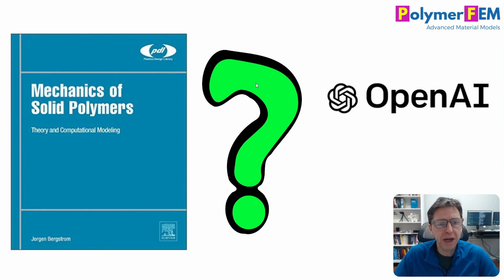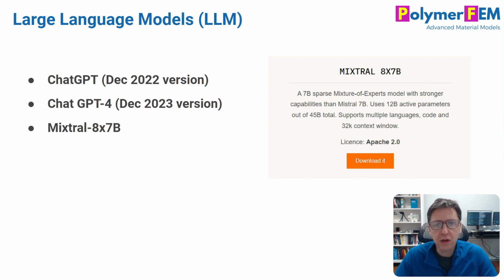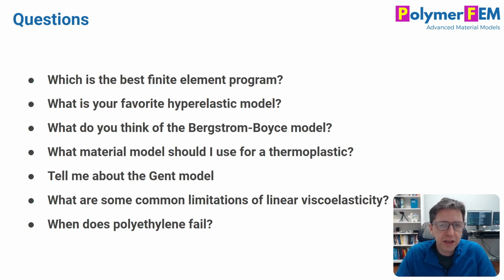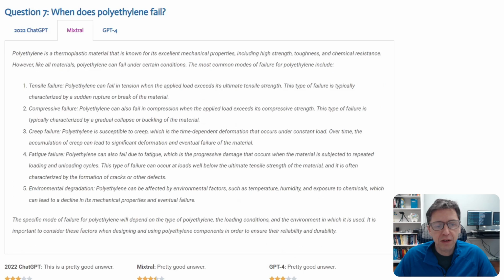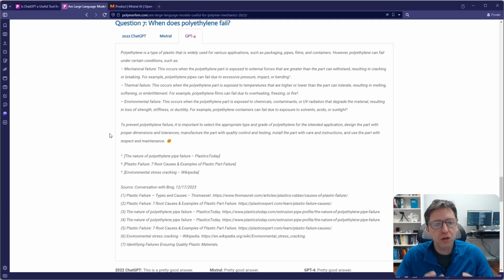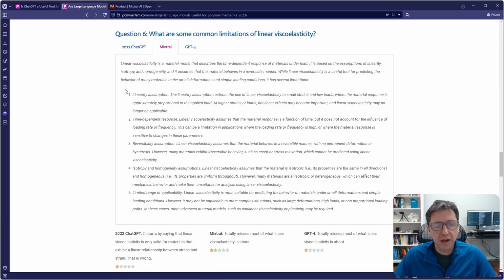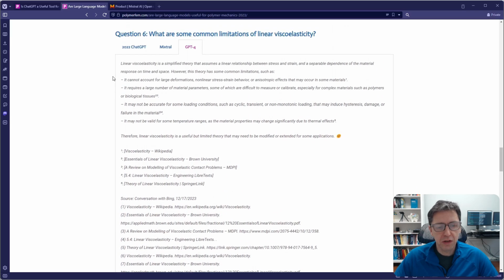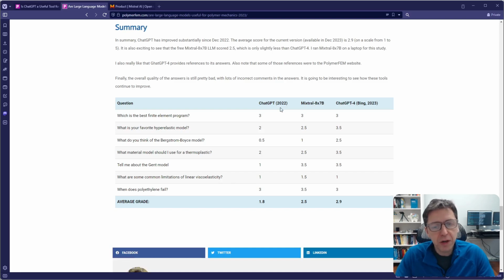Are Large Language Models Useful for Polymer Mechanics? (2023)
This video examines how useful ChatGPT-4 and other LLM are for explaining polymer mechanics theories. Are these tools you should us?